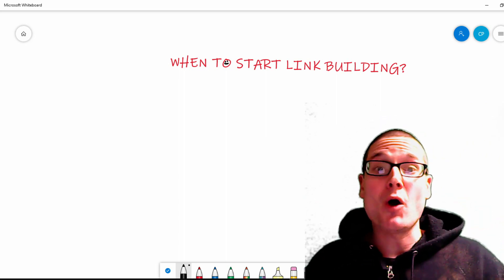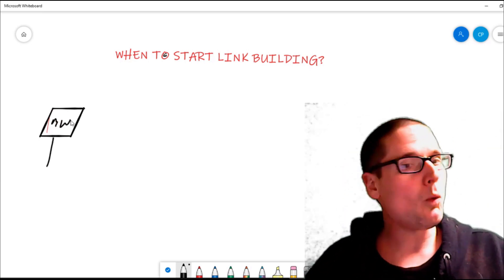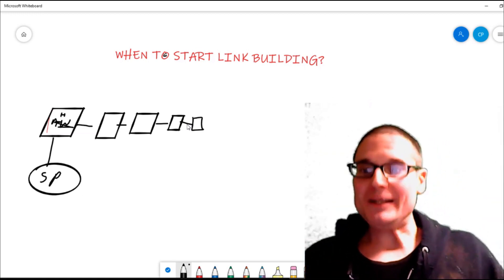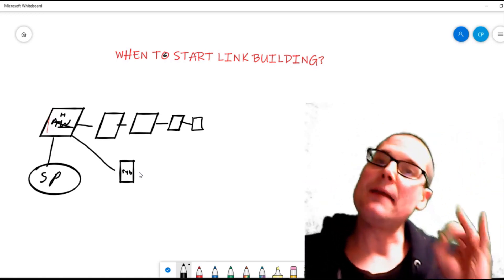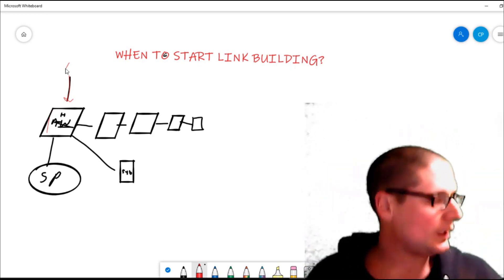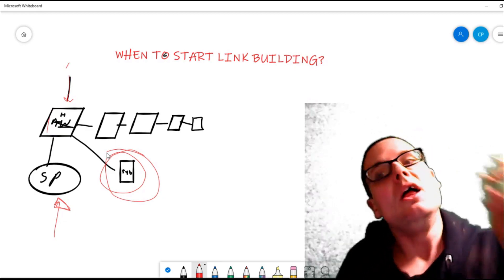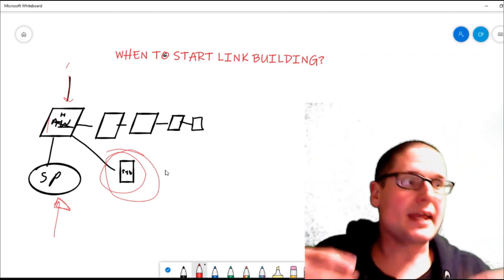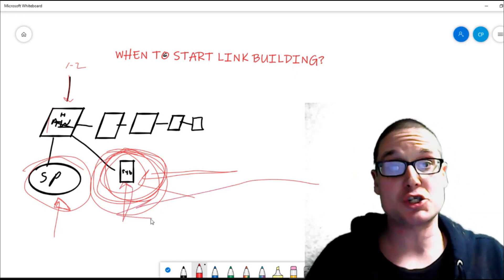Link Building SEO For New Website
Today learn link building seo for a new website in 2020.

So I have been asked a few times about when should I begin building backlinks for my link building campaigns for a new website. And when does my off page campaign begin for SEO so that is just what I wanted to answer in today's video.

So what you will learn in this video:
1. When to start link building backlinks for a new website in 2020.
2. How fast to start building.
3. What day you begin to link build.
4. Where to begin and start with a brand new site.
5. Where do the first few links come from.
6. And what speed to start building links at first.

I will try to help out the beginners in today's video that have a new site and want to start and are eager to build backlinks to there site in mass numbers.

 If you are new to SEO and want to start right away trust me I know how you feel but you will need to take your time and do every step correct for the best results.
And to rank and get traffic for your site from Google and other search engines or your search engine optimization will not be useful for your new site.

 I am always happy to answer any digital marketing or business marketing questions related to search engine optimization local SEO or SEO even SMM or SEM anything digital marketing please feel free to ask I am happy to help when and where I can in this area.

Thank you from - Chris Palmer Marketing-SEO

30 W Broad St fl2
Tamaqua PA 18252